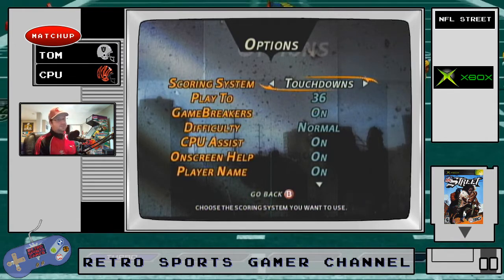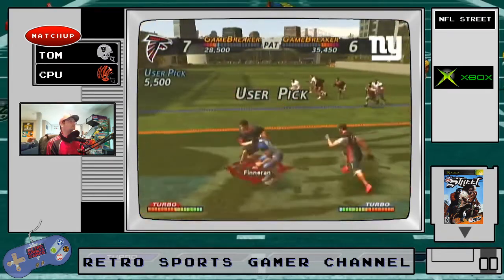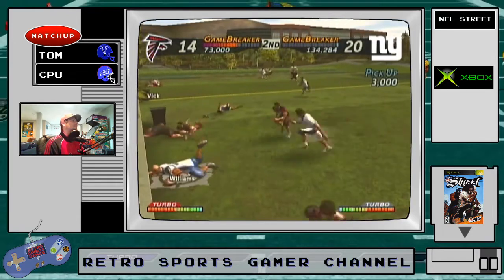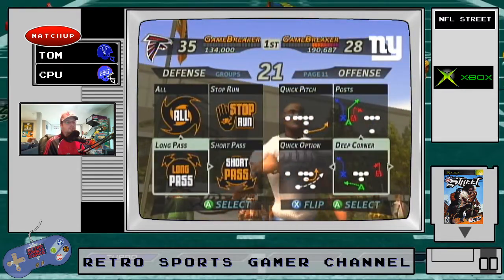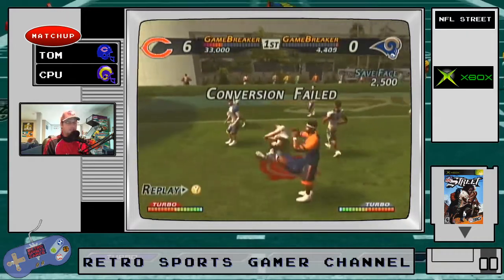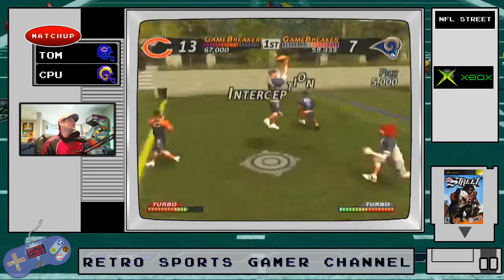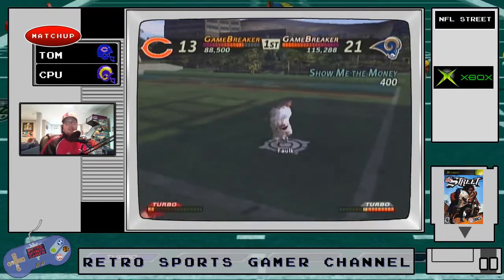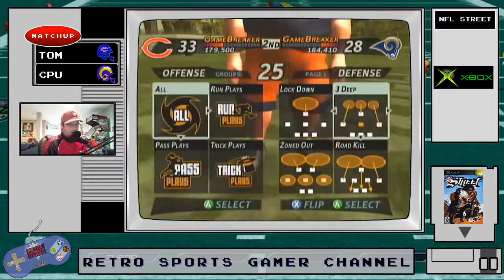NFL Street - Xbox - Falcons vs Giants - Bears vs Rams